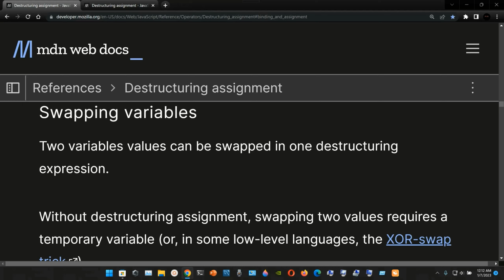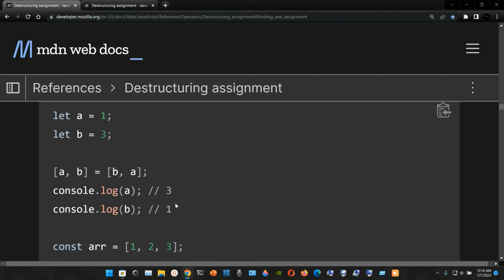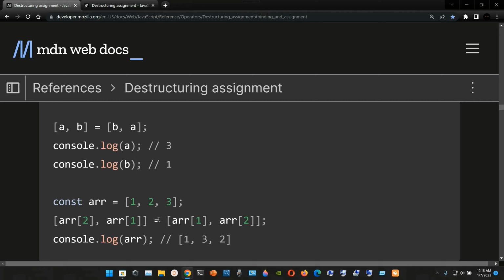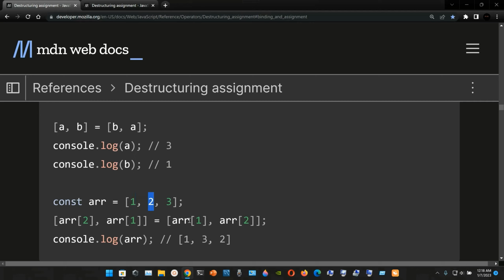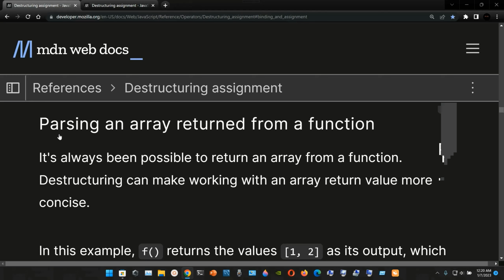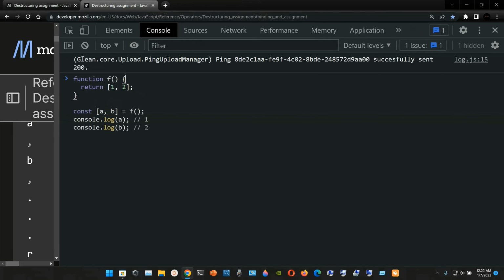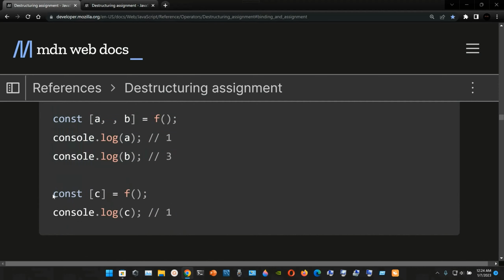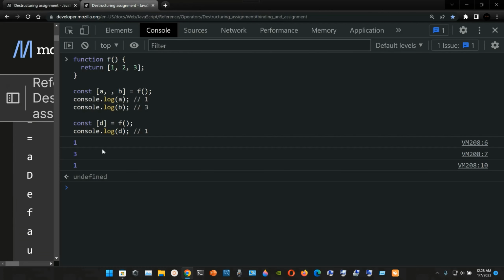Swapping Variables and Parsing an Array Returned from a Function - Destructuring Assignment.